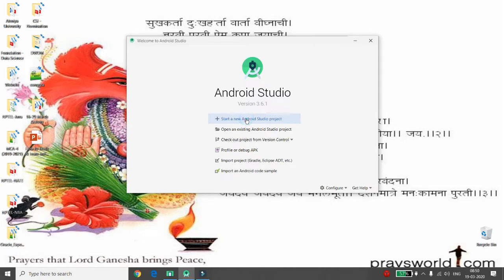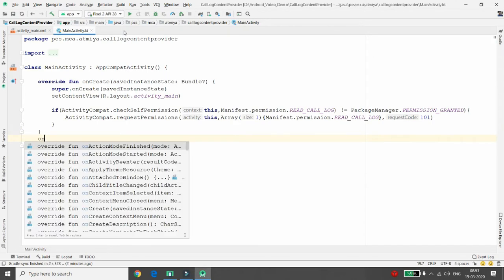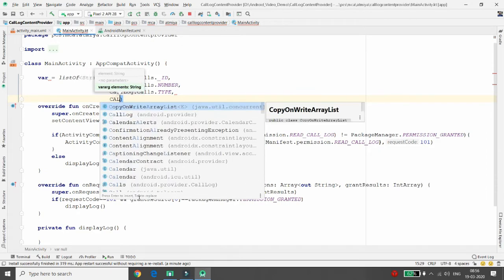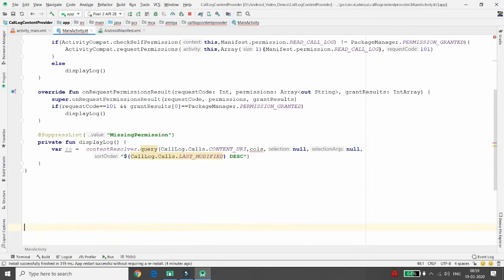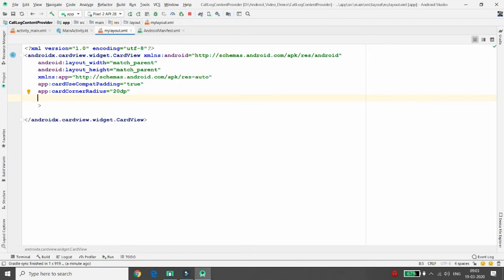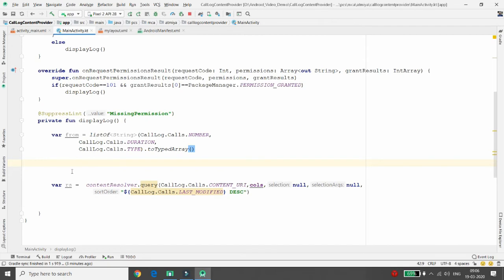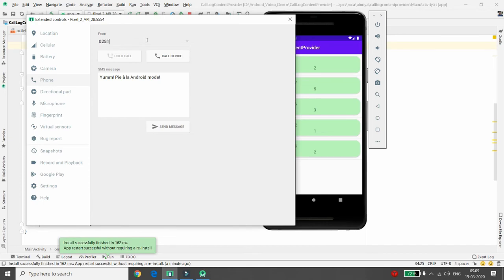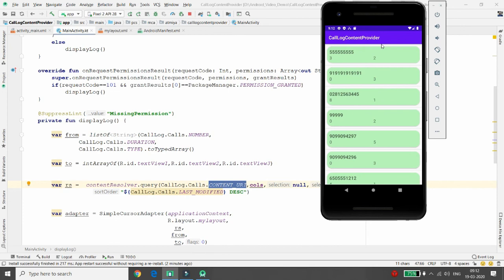Read Call Log Content Provider - Android Kotlin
This video shows step by step how to access call log of android device using Kotlin. In this video call log data is bind with Simple Cursor Adapter and CardView is used to display call log data.

Happy Learning...!